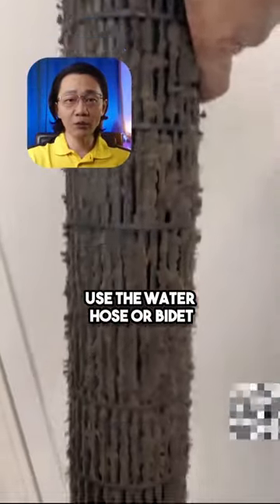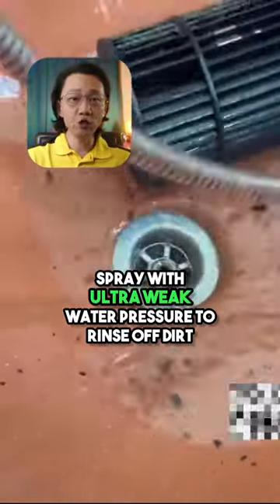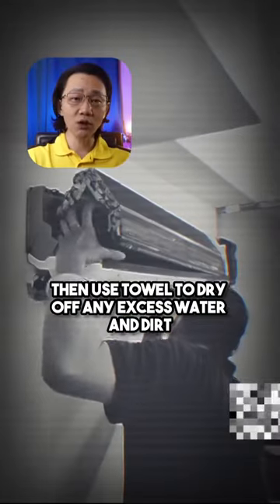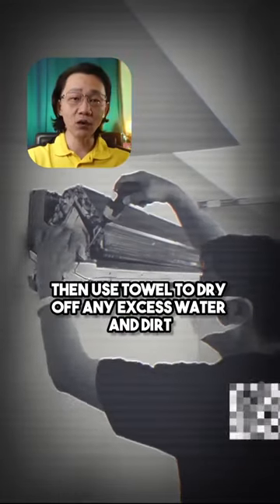Cleaning Your Aircon Blower Fan Uncle Eric's Weak Method1682517014027